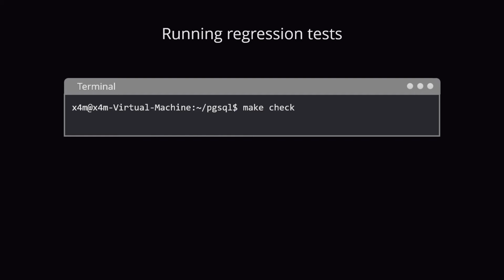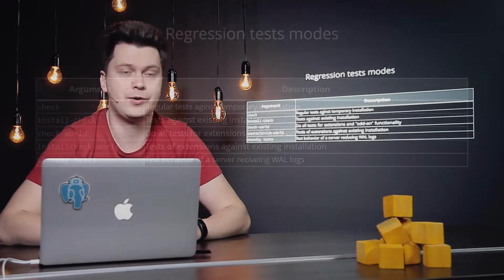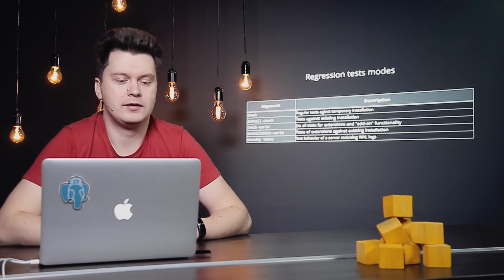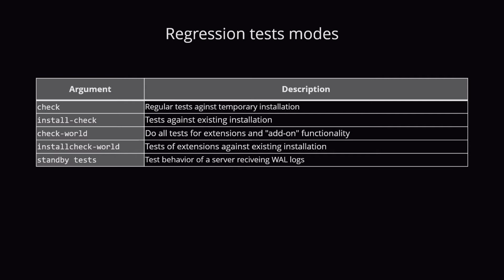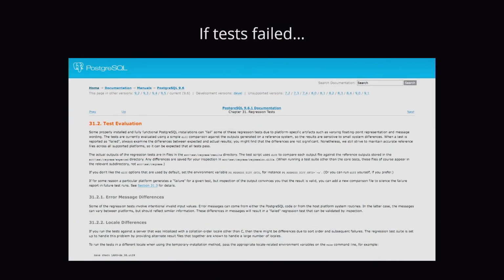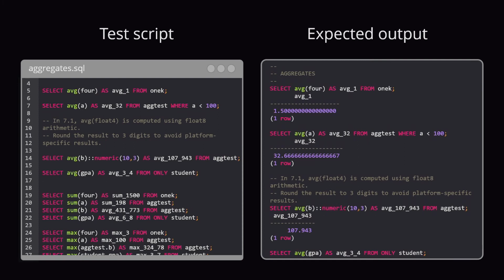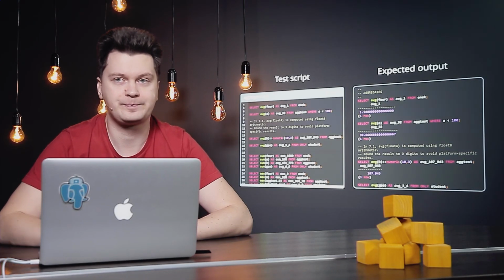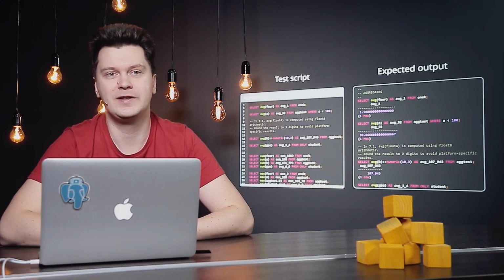postgreSQL 2 3 eng